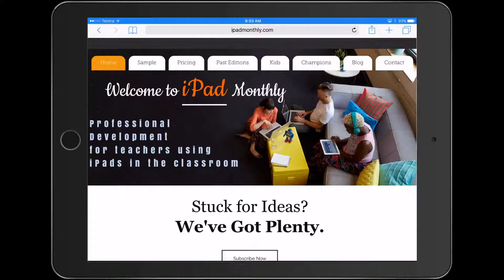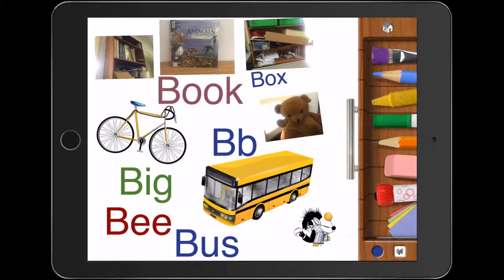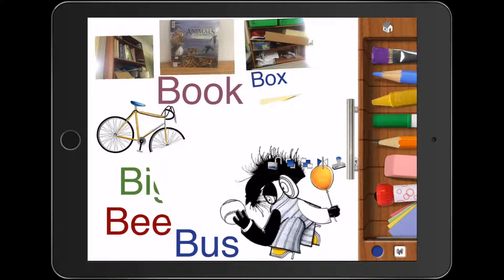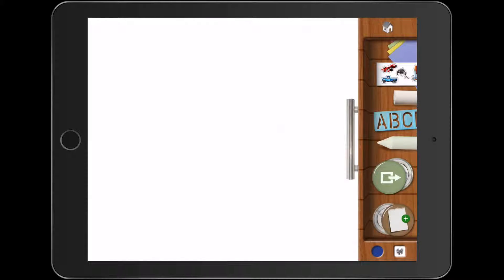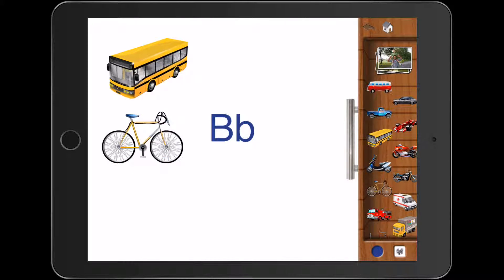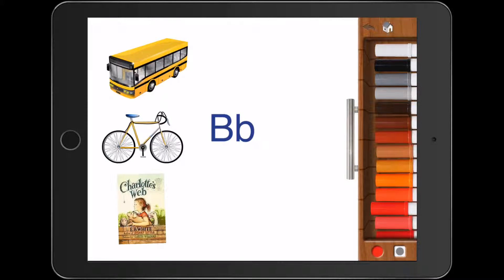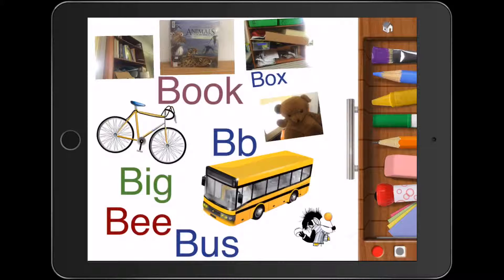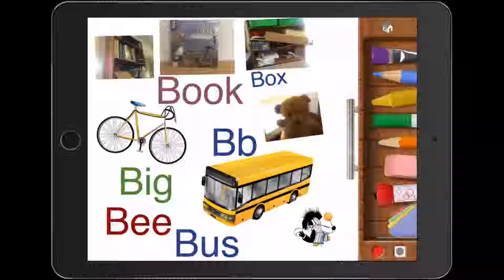Creating a letter sound collage using Drawing Pad App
Paul Hamilton from iPad Monthly takes you through how students can create simple sound letter collages using the Drawing Pad App for iPad.